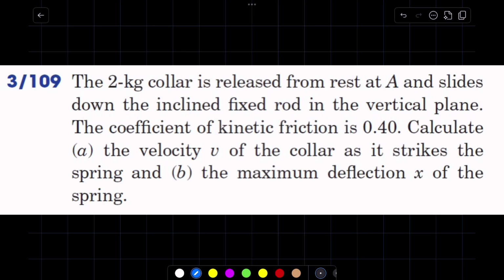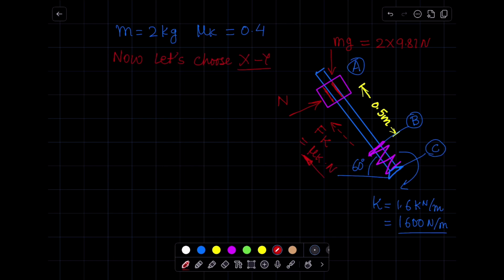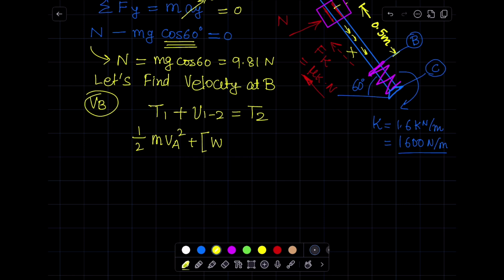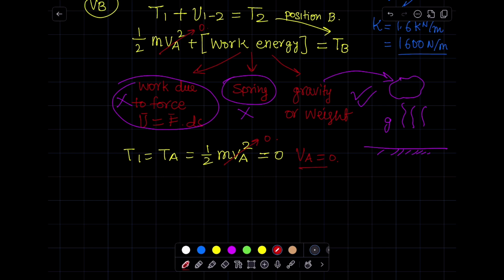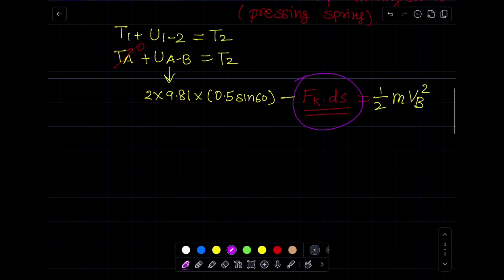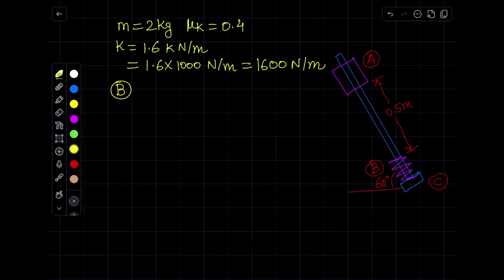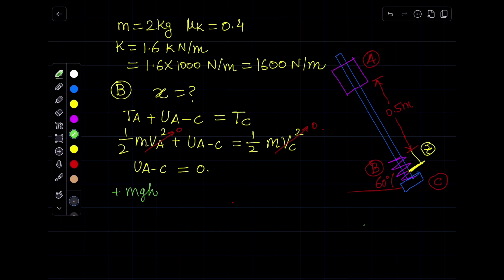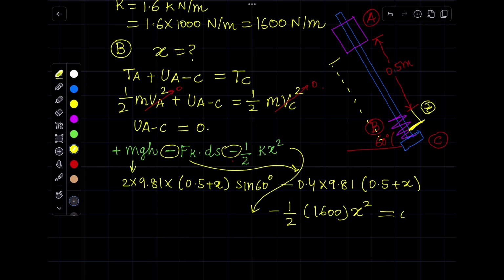The 2-kg collar is released from rest at A and slides down the inclined fixed rod in the vertical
3/109 The 2-kg collar is released from rest at A and slides down the inclined fixed rod in the vertical plane. The coefficient of kinetic friction is 0.40. Calculate (a) the velocity v of the collar as it strikes the spring and (b) the maximum deflection x of the spring.

Solution Steps:

Draw the Free-Body Diagram (FBD): Identify forces acting on the collar: weight, normal force, and kinetic friction.

Resolve Forces: Break the weight into components parallel and perpendicular to the inclined rod.

Calculate Net Force: Use the kinetic friction formula
 N to find the frictional force opposing motion.

Apply Work-Energy Principle: Compute the work done by gravity and friction to find the velocity at the spring.

Spring Deflection: Use energy conservation to determine the maximum compression x of the spring upon impact.

Reference: Engineering Dynamics Textbook by Meriam & Kraige
Title: Engineering Mechanics: Dynamics
Authors: James L. Meriam, L. G. Kraige, and Jeffrey N. Bolton
Edition: 8th Edition (or latest available)
Publisher: Wiley